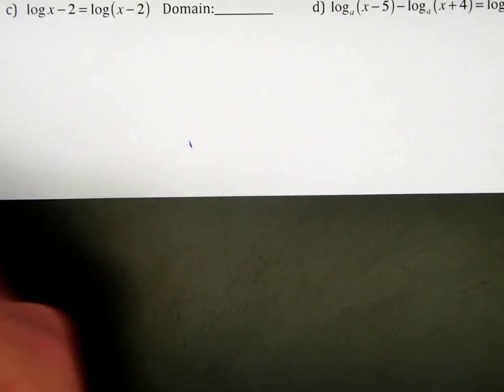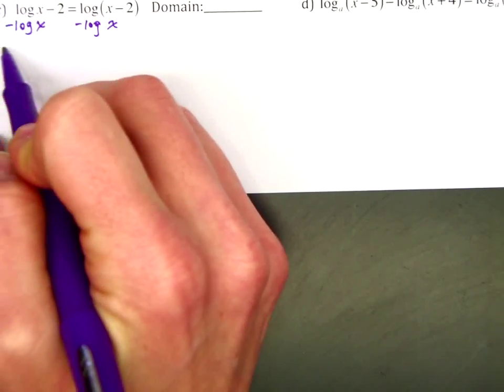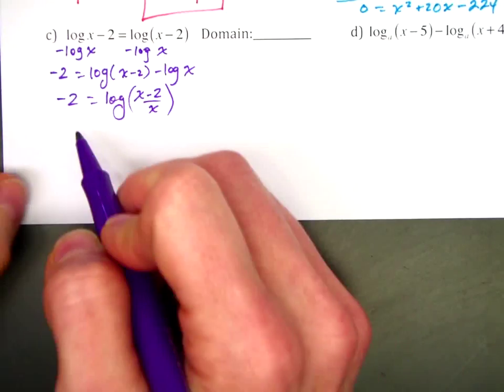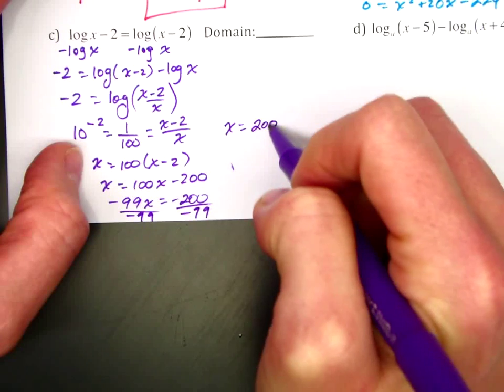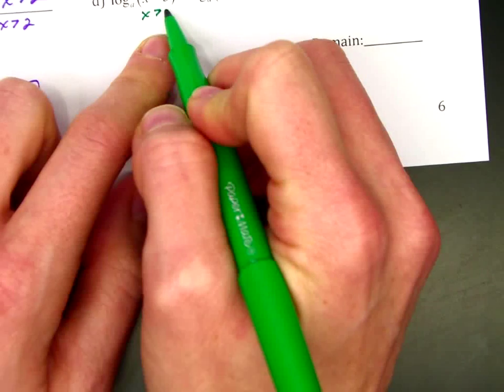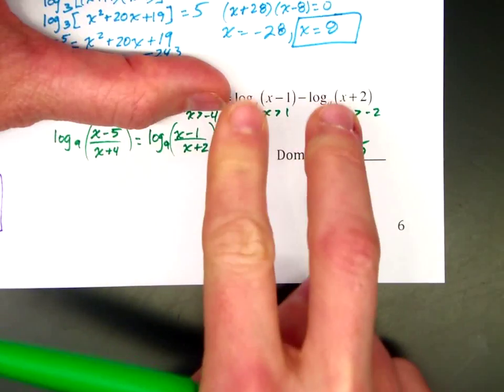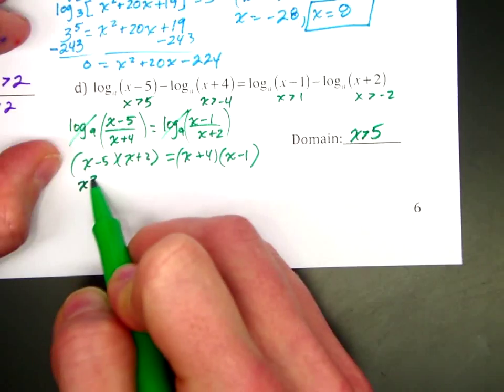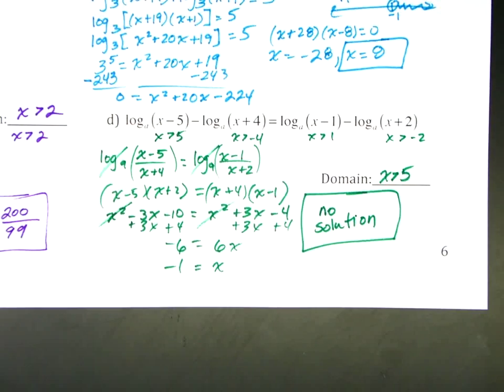6.6 Logs on Each Side c and d